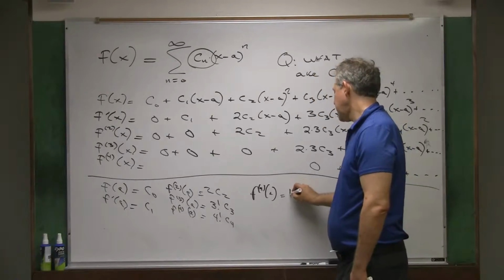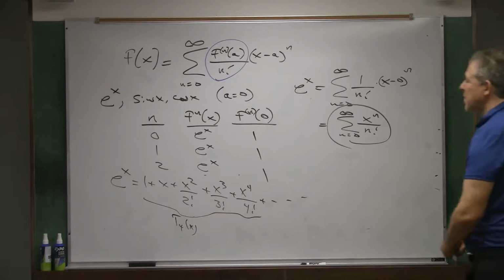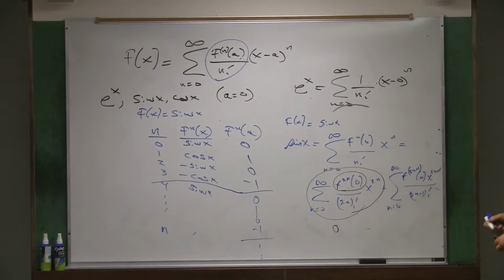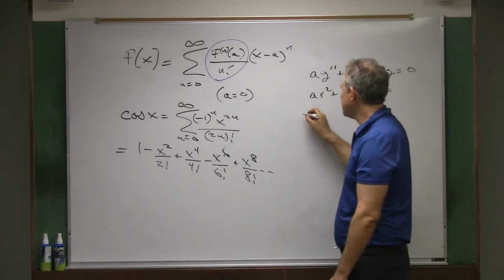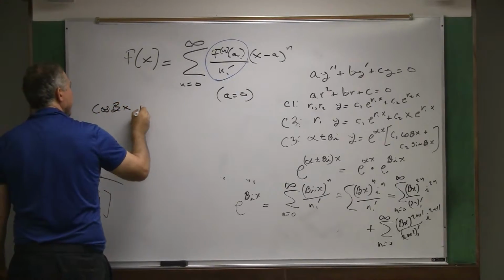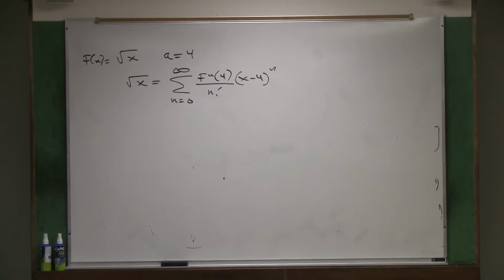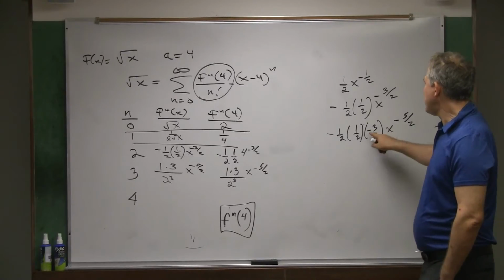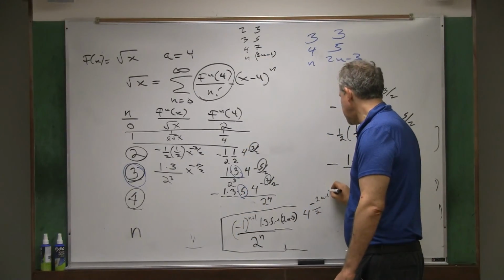Cal 2 Dr. Goldman PART 2 April 22, 2016